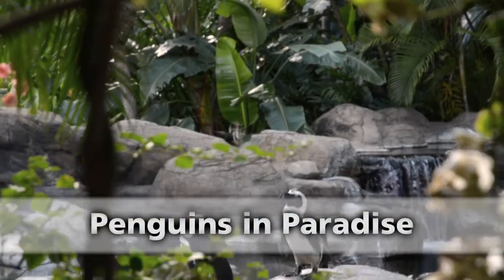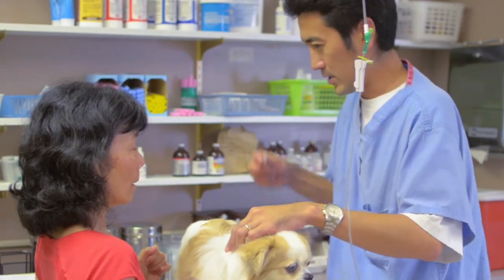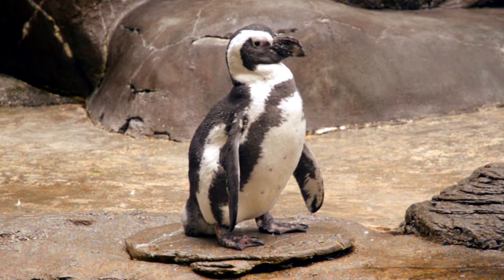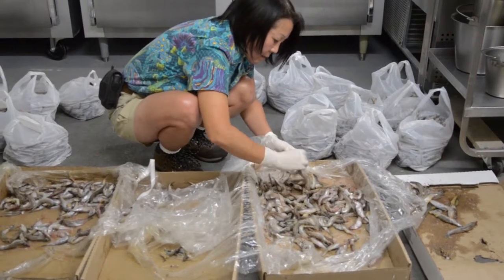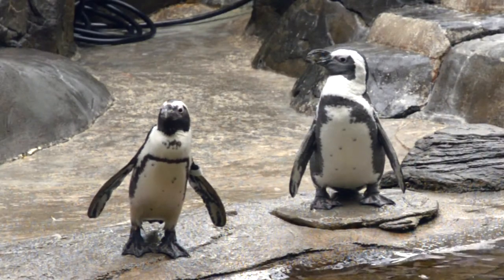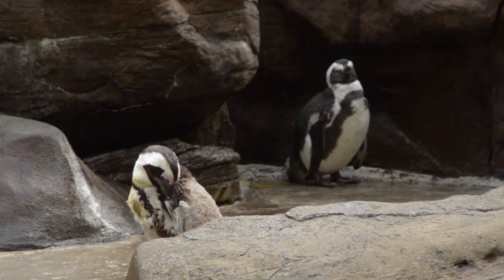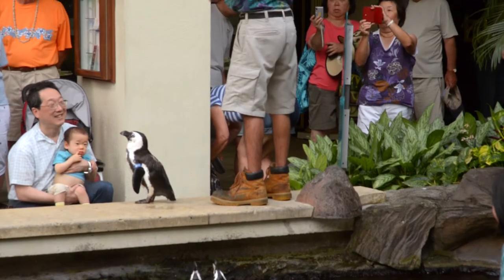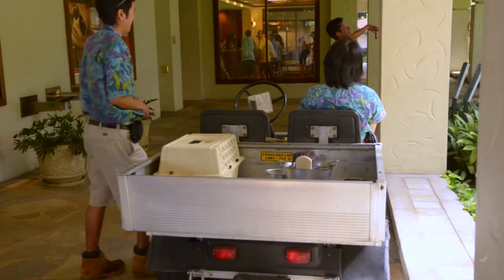Penguins in Paradise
Penguins in Hawaii? Yup!

University of Hawaii at Manoa alum Kevin Murata talks about his work with the penguins at the Hilton Hawaiian Village Resort and Spa in Honolulu, Hawai'i.